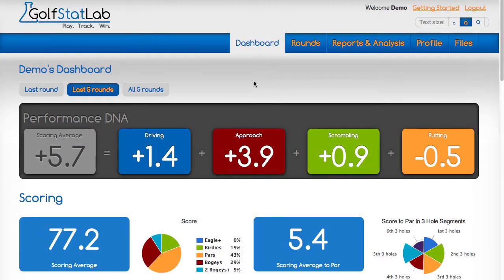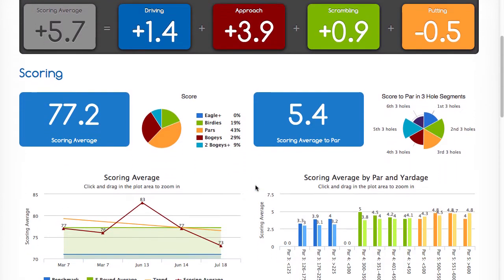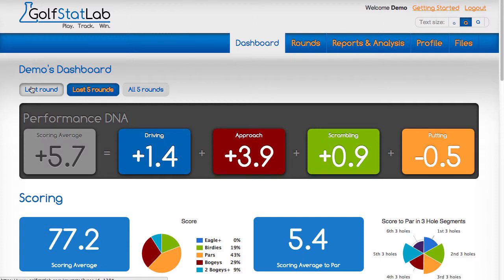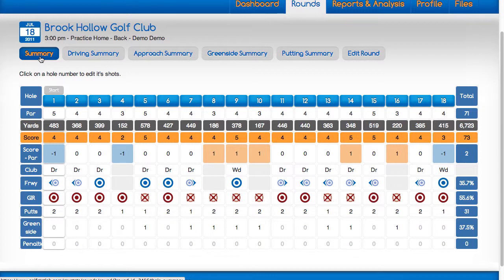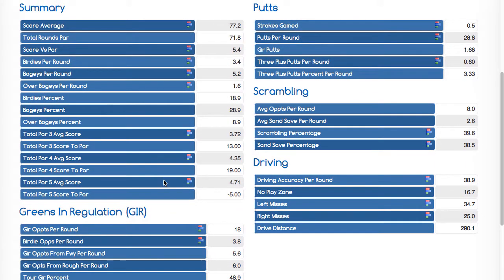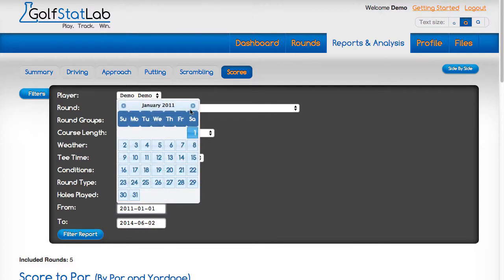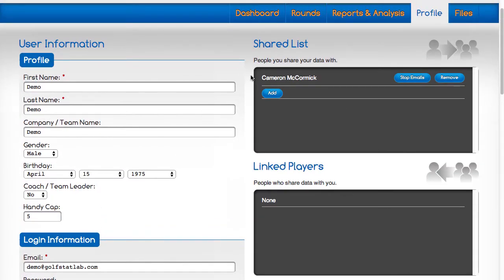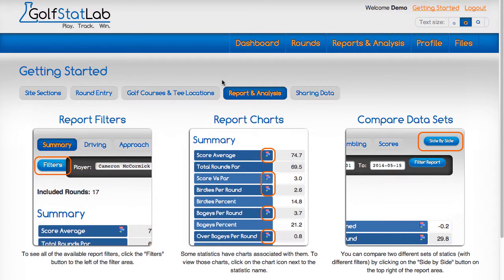Golf Stat Lab Tour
Take a tour of Golf Stat Lab - The Most Advanced Web Based Golf Performance Diagnostic Tool Available.

Take a look behind the login screen to see Golf Stat Lab